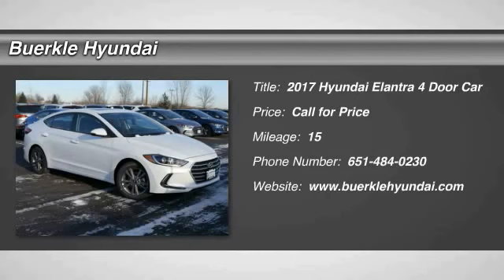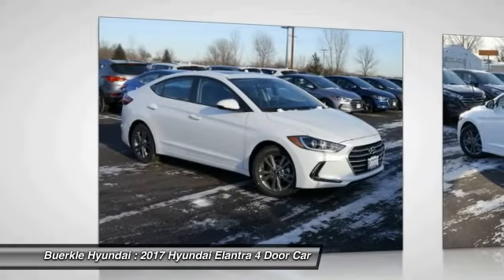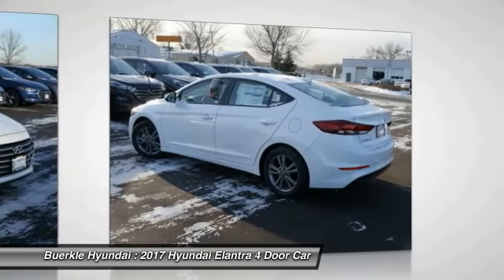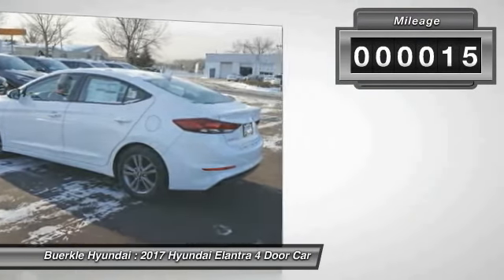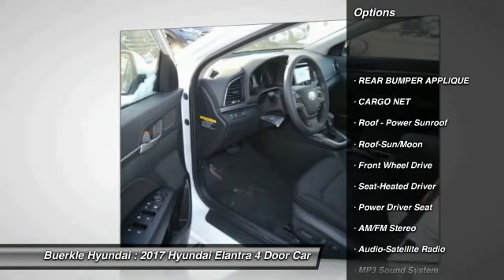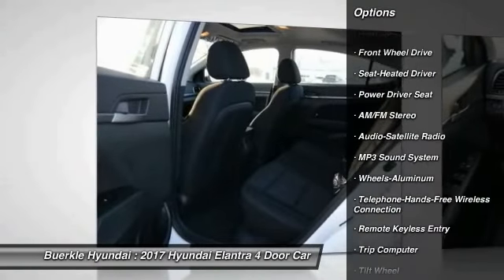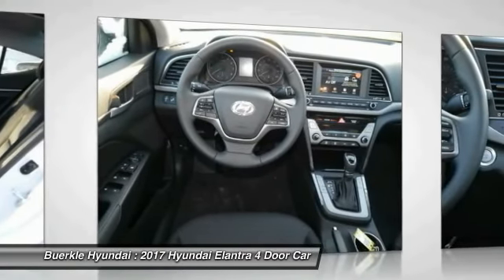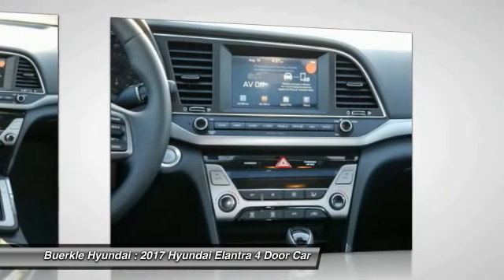2017 Hyundai Elantra Saint Paul, White Bear Lake, Minneapolis, Inver Grove Heights MN 49830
Buerkle Hyundai
3350 Highway 61 North

Buerkle Hyundai
3350 Highway 61 North

Don't miss this 2017 Hyundai Elantra. It's equipped with great features. You'll want to take this 4 door car home. Make a great choice today.